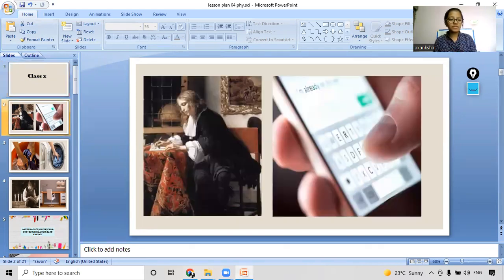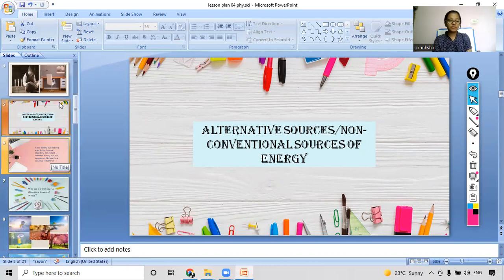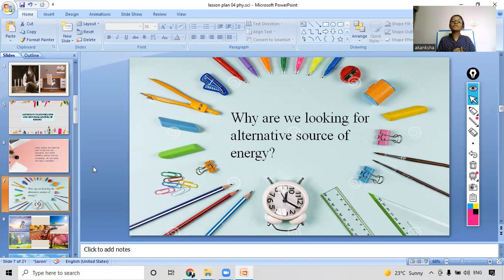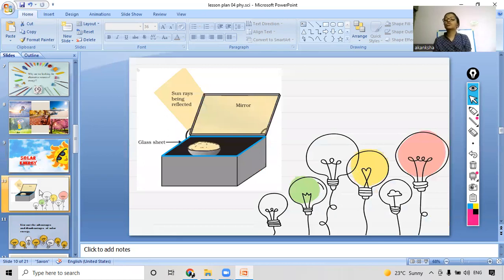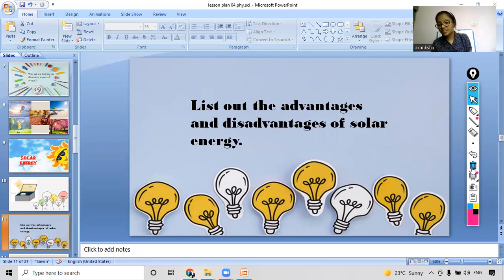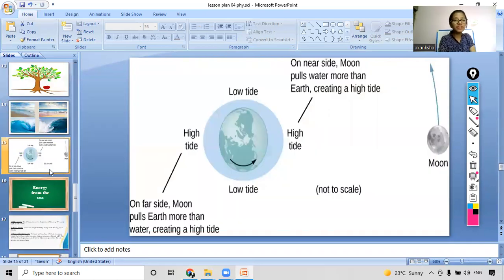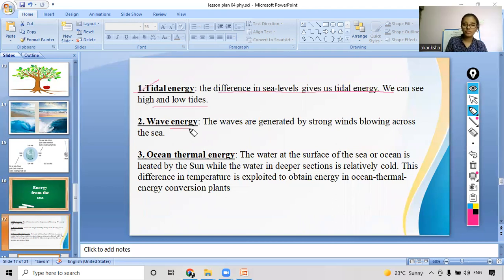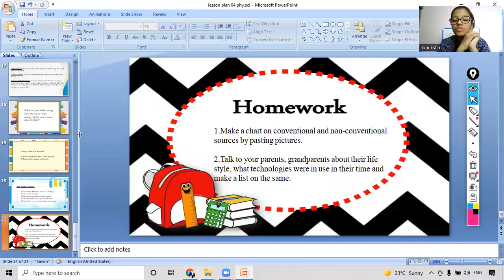Physical Science, Class 10th, Sources Of Energy, Part 4